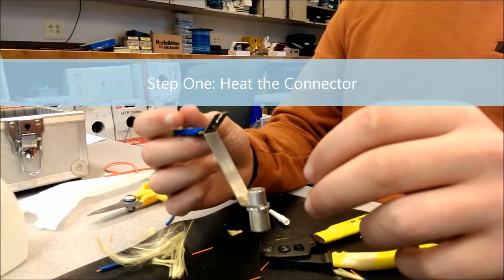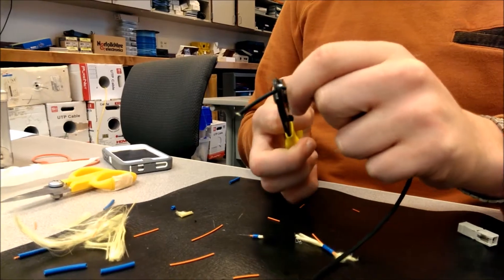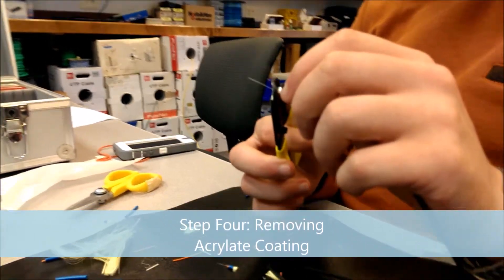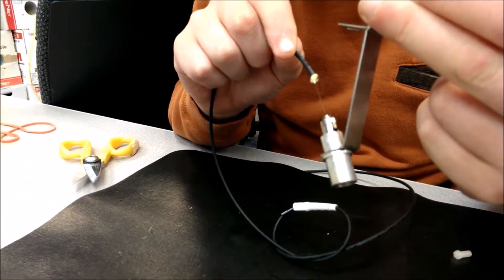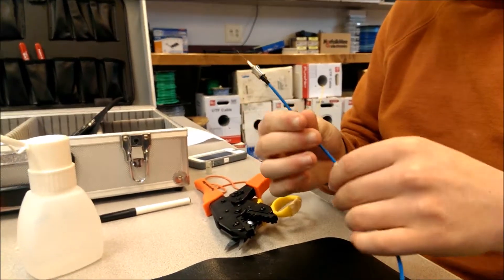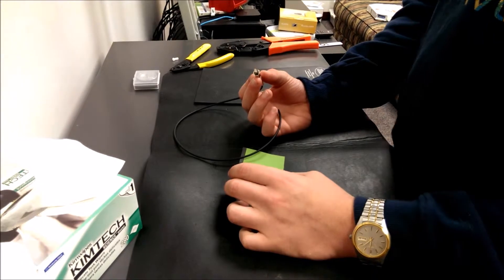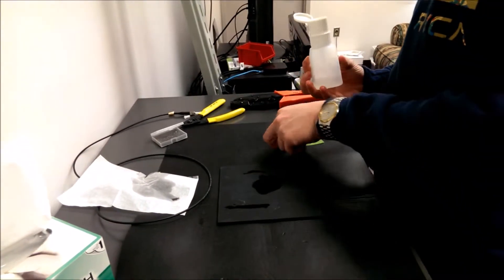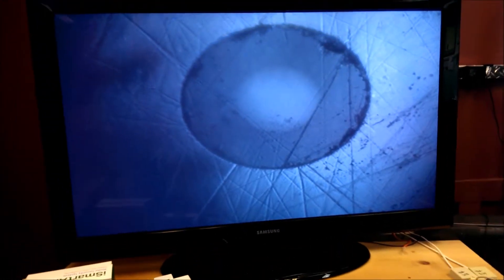Hot Melt Connector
Learn the steps in terminating a hot melt connector.